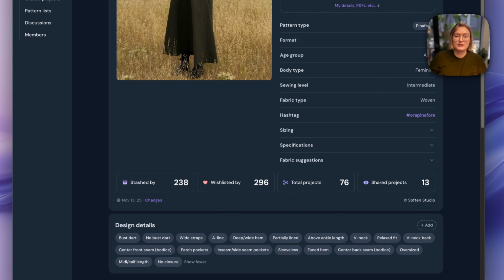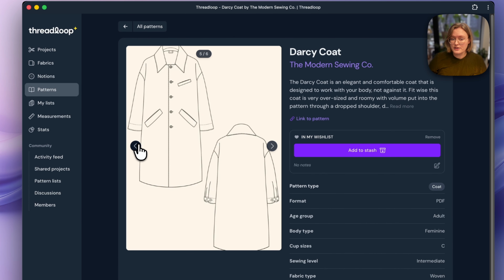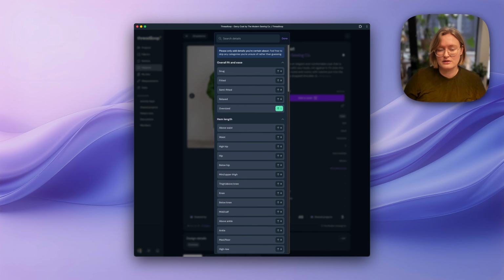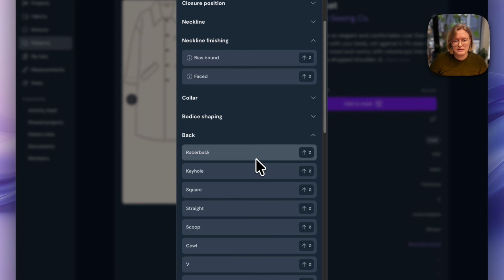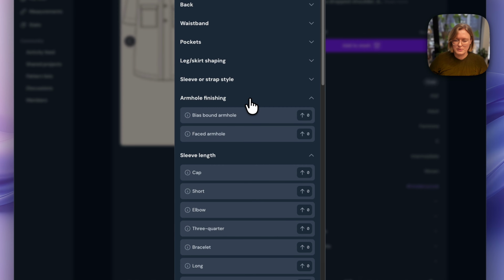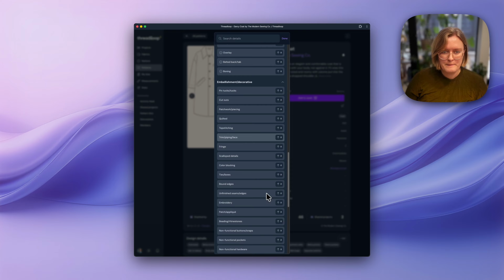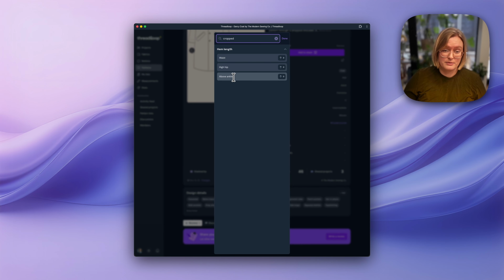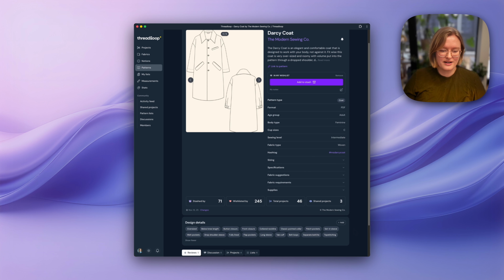How to add design details to patterns on Threadloop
We've released a new feature: design details! This will make it much easier to find sewing patterns based on their style attributes. For this to work, we need your help with the structured data part of this: adding the correct details to patterns. Here's a little video showing how you can go about doing just that.